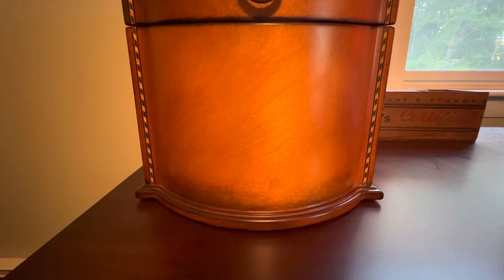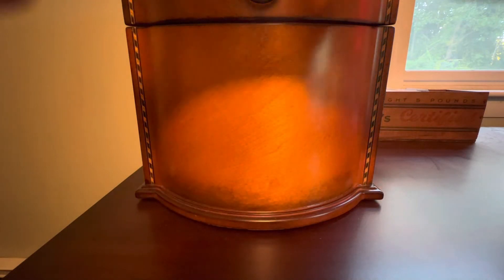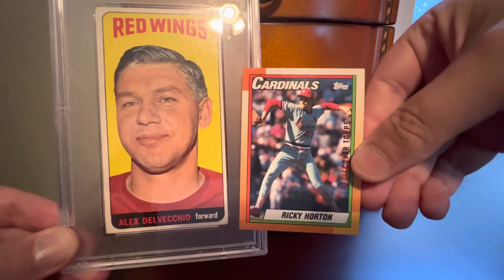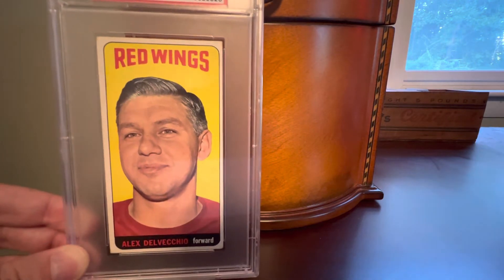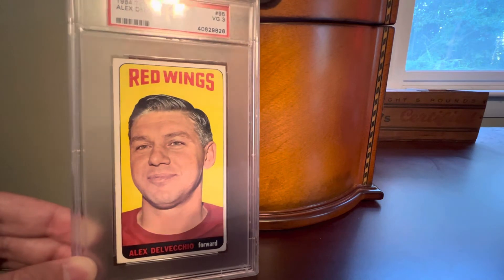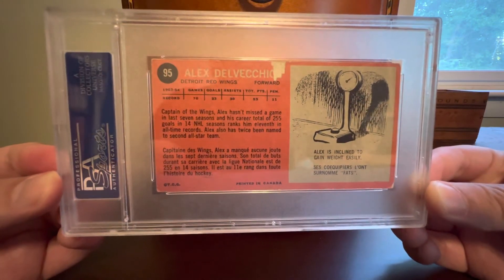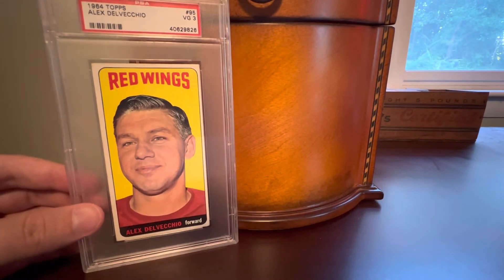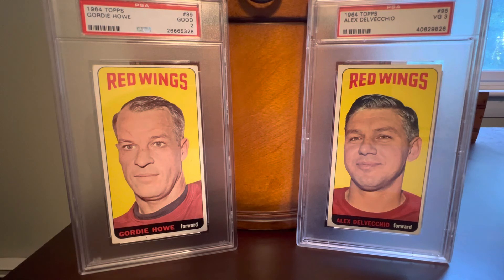EP 483 - Slab & Gab - Vintage Mr Hockey!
Here’s a super sweet Gordie Howe slab I landed lately…